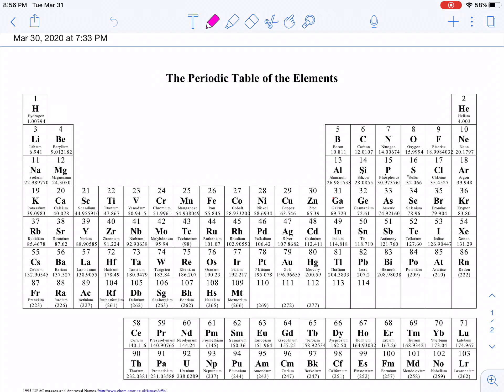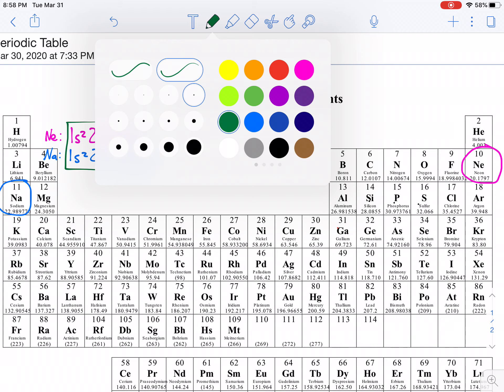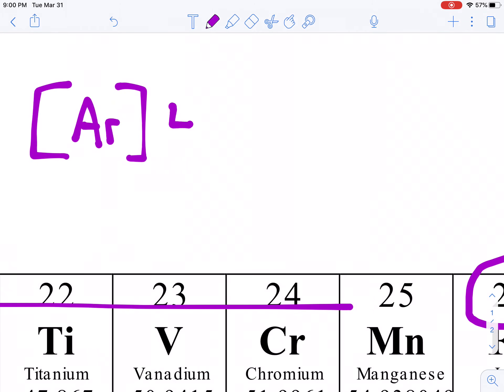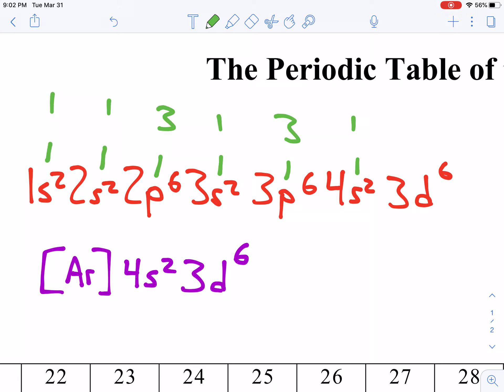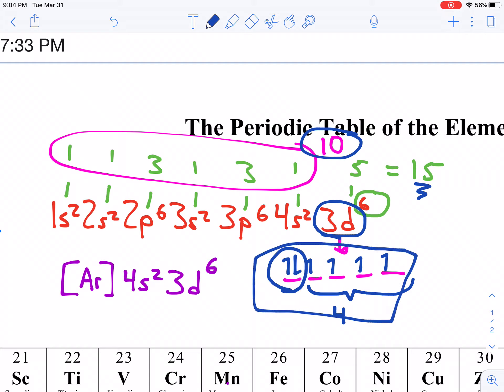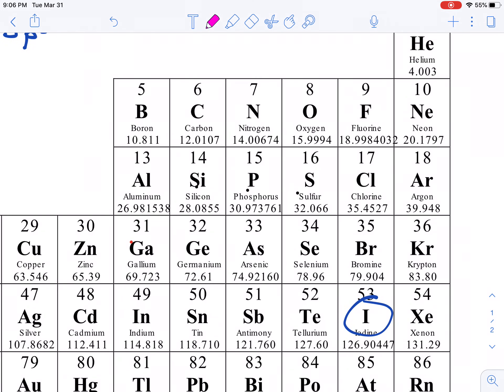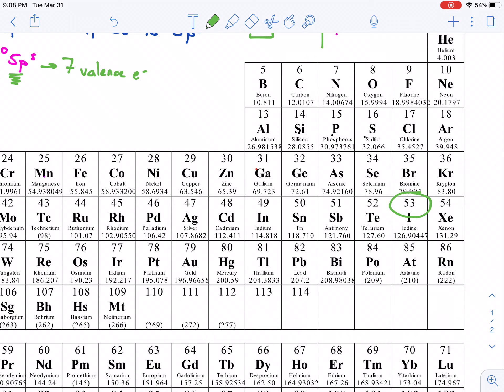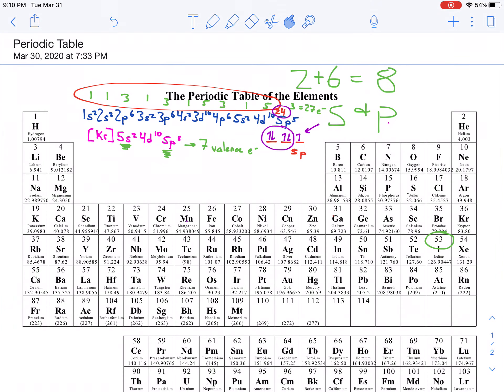14 Noble Gas Notation Notes